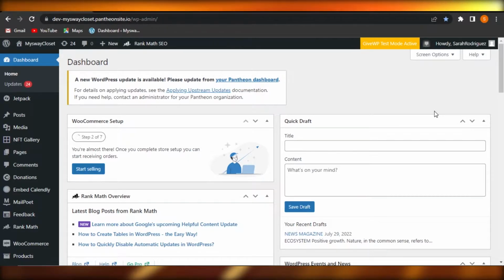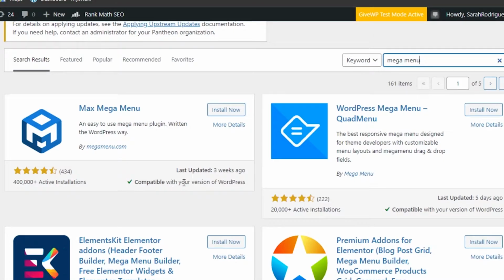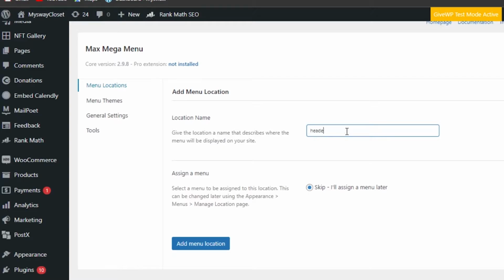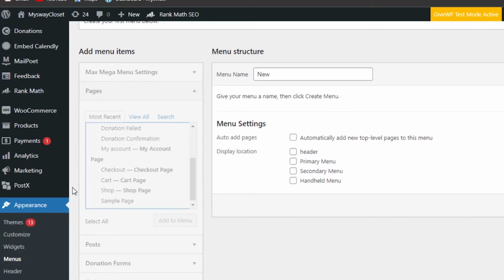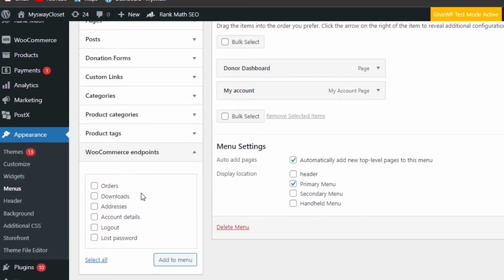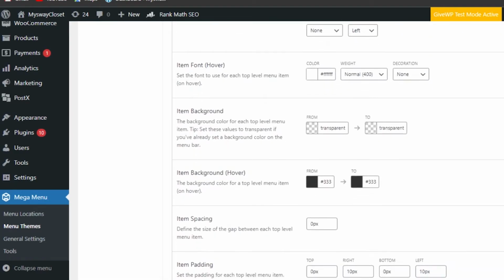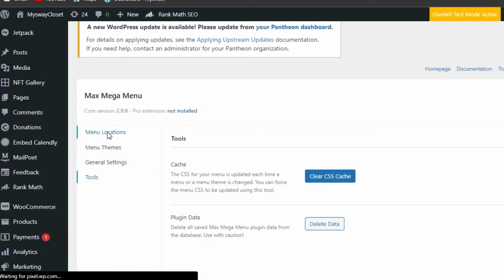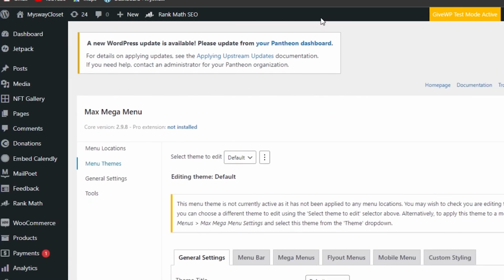How To Make A Mega Menu On A WordPress Website - 2025 Tutorial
In this video I show you How To Make A Mega Menu On A WordPress Website. This is super easy and learn to do it in just a few minutes by following this helpful tutorial.